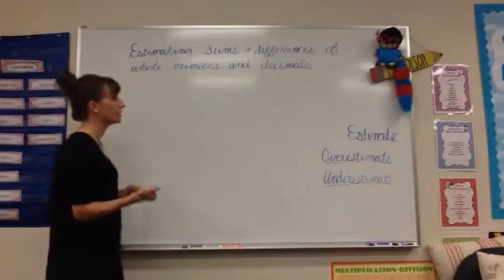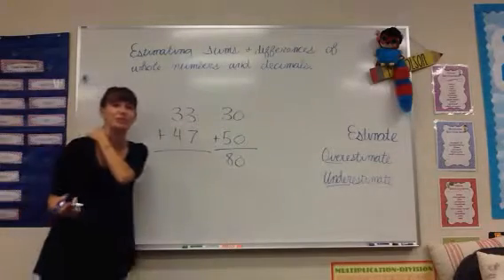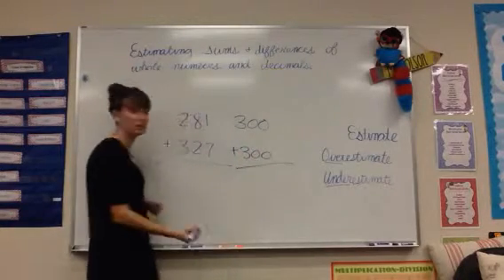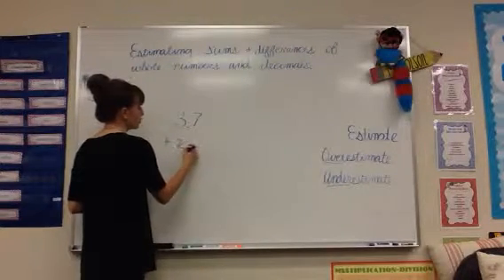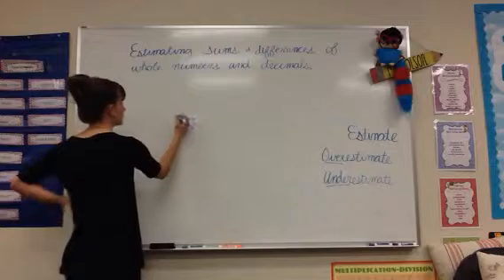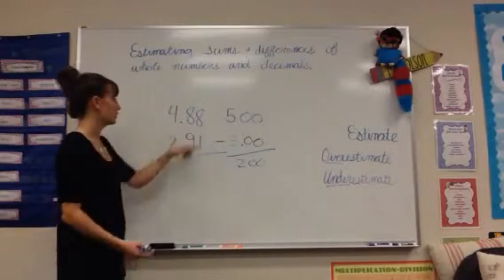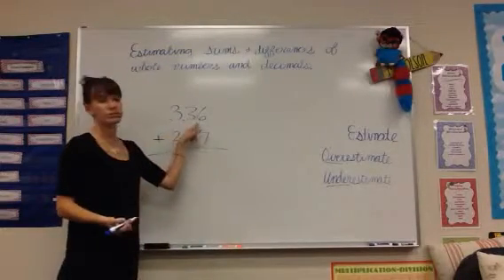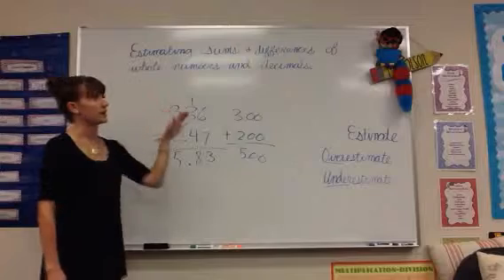Estimating Sums and Differences of Whole Numbers and Decima